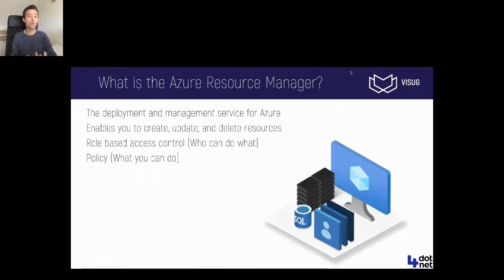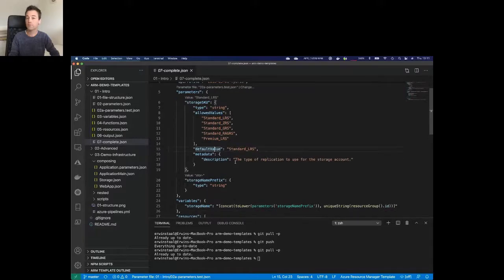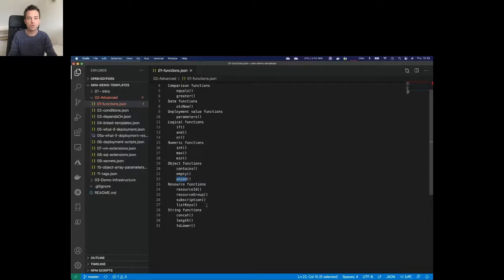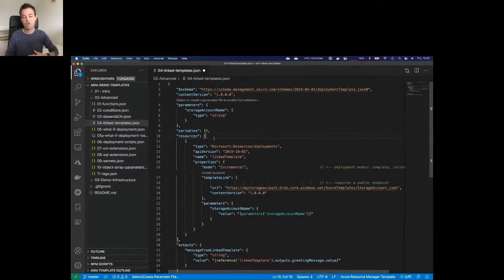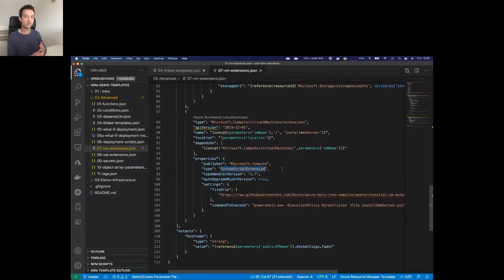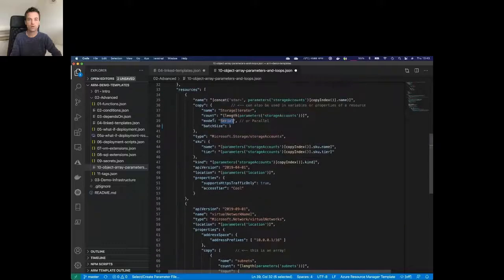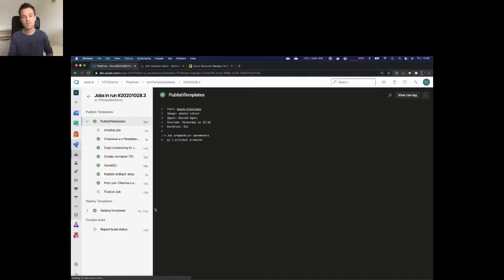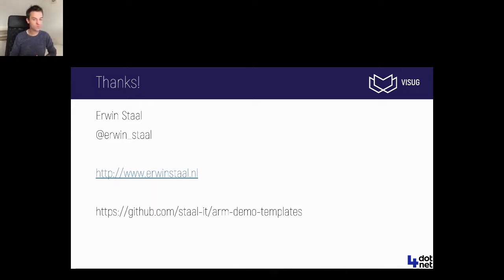VisugXL - Erwin Staal - Azure Resource Manager templates deep dive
There are multiple options in Azure to create your resources like VMs, databases or Web Apps. The Azure Resource Manager is one of them and ideal for infrastructure as code scenarios. In this session we will spend a few minutes on the basics of ARM and then quickly go into more depth on the advanced ARM-template topics! First, we will talk about how to organize your templates. As with normal code, we will try to create nicely structured and reusable templates. Linked templates can help tremendously with that so we will dive in those as well. We will look at quite some interesting template functions because they will make our templates more powerful and reusable. KeyVault comes in to play to show you how we can store our secrets or certificates there and have them available during deployment of our infrastructure. Last but not least I will show you how to use the array and object parameters to handle input in more complex scenarios and deploy your templates using Azure DevOps.